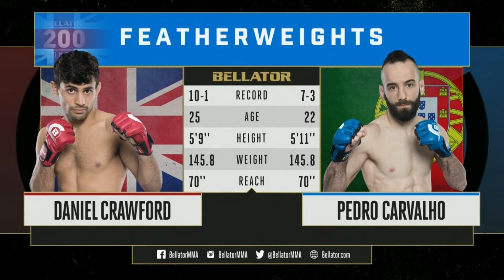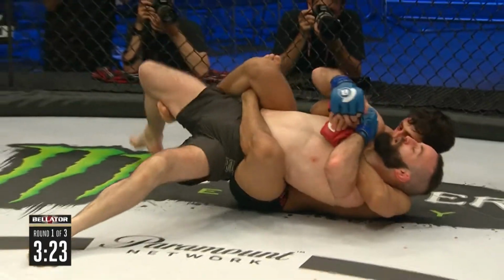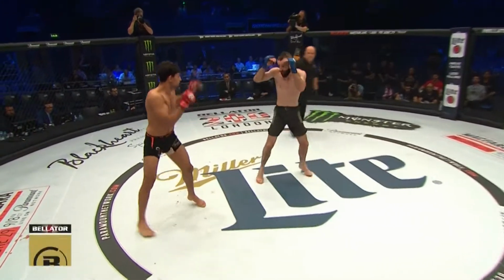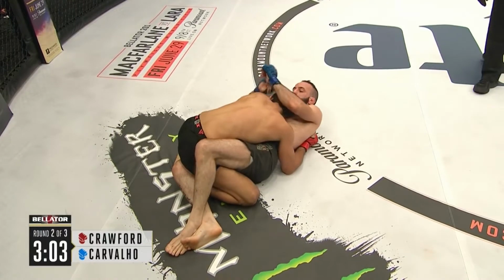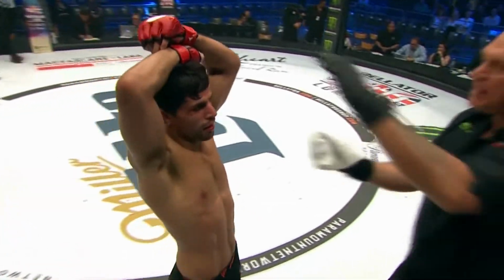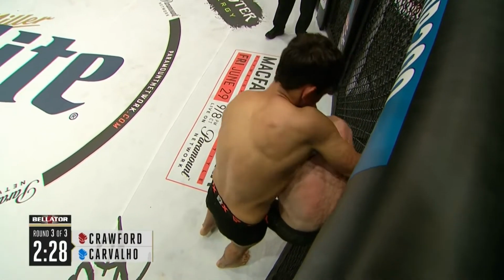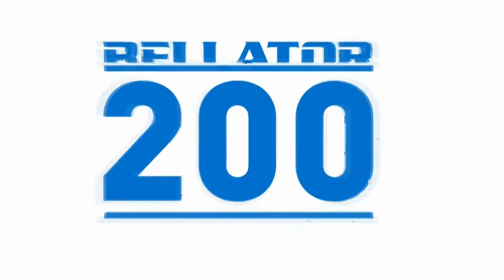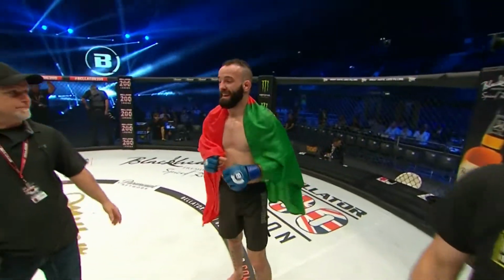Pedro Carvalho vs Daniel Crawford - Bellator MMA 200 (FULL FIGHT)